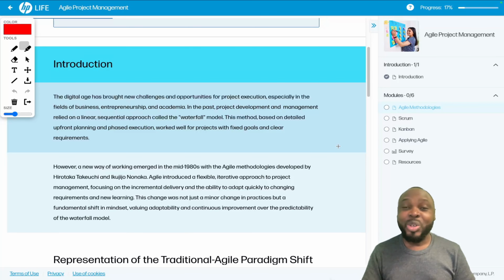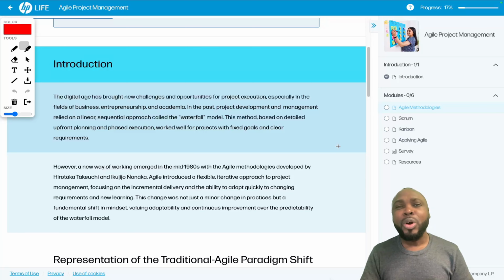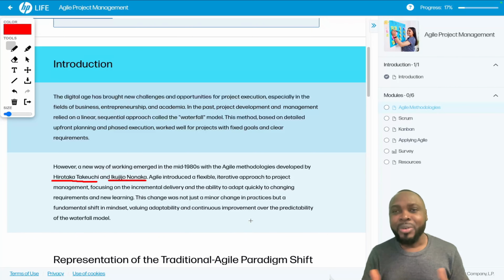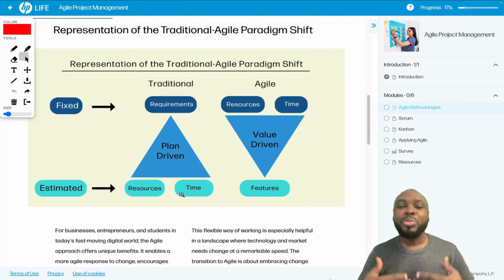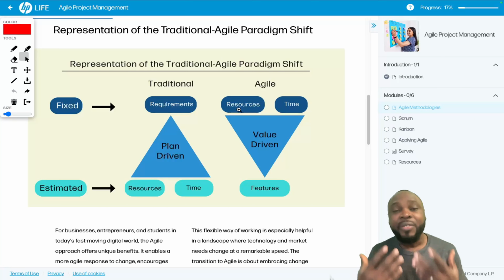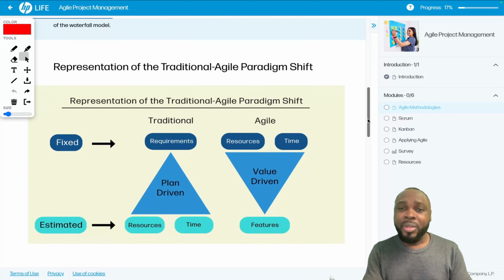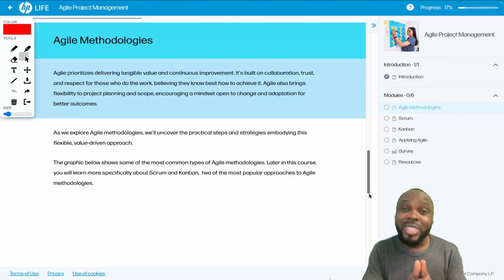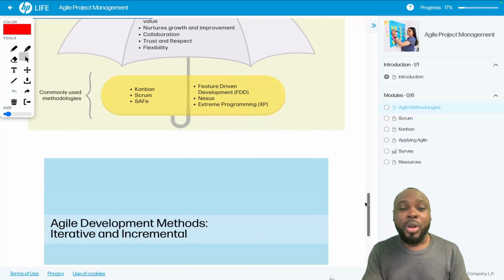Agile Methodology Implementation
Discover how to implement Agile methodology effectively in your organization! 🌟 This video provides a step-by-step guide to transitioning to Agile, covering team structure, workflows, tools, and best practices. Perfect for teams ready to embrace Agile and drive meaningful results.